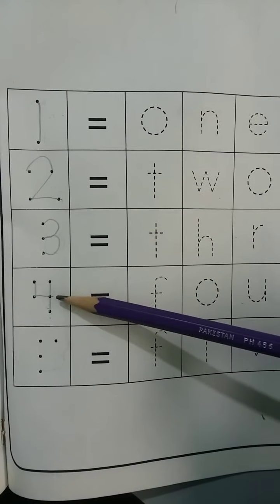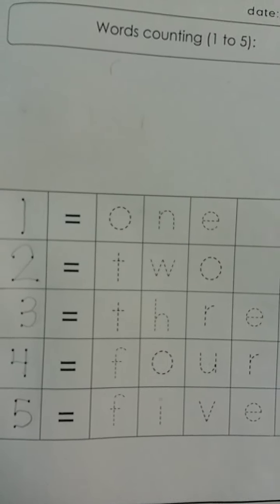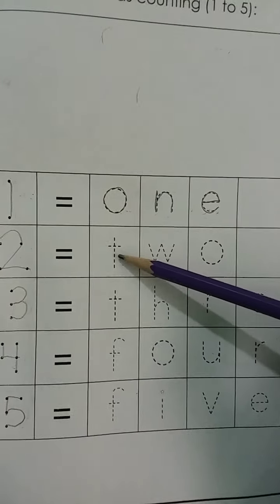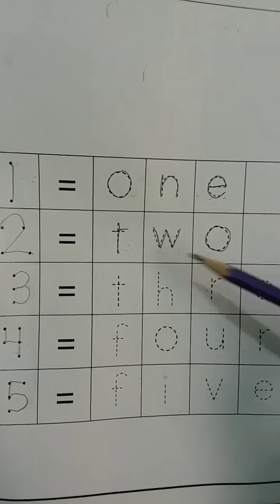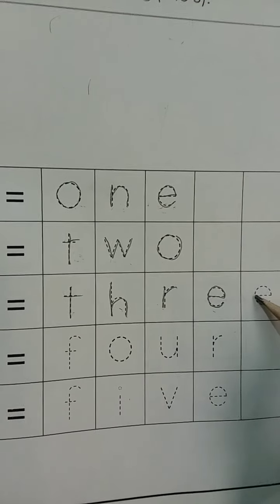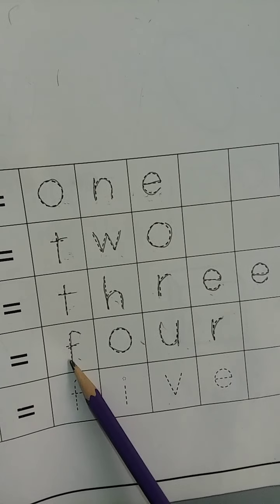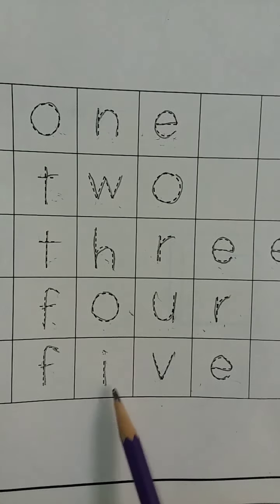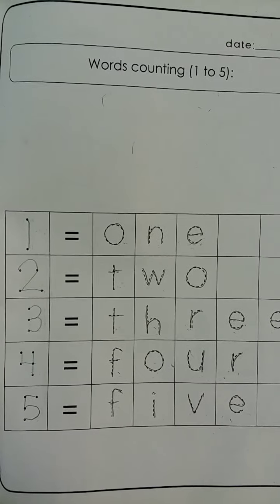Class: Playgroup Subject: Mathematics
Words Counting 1 - 5